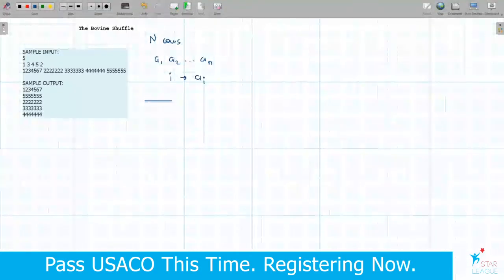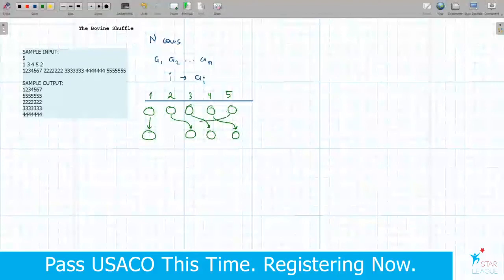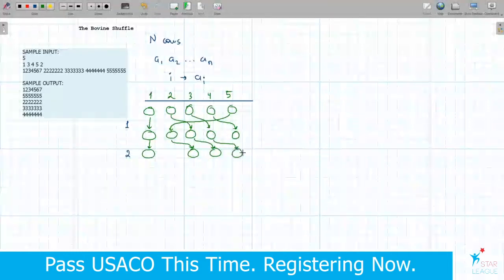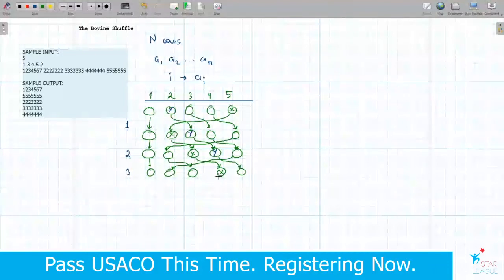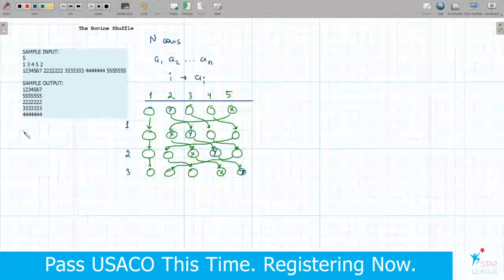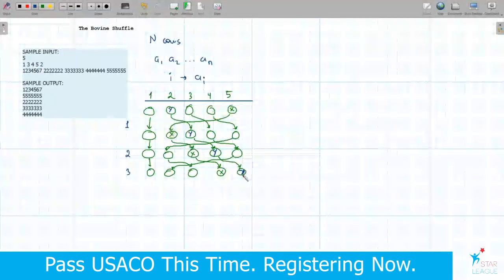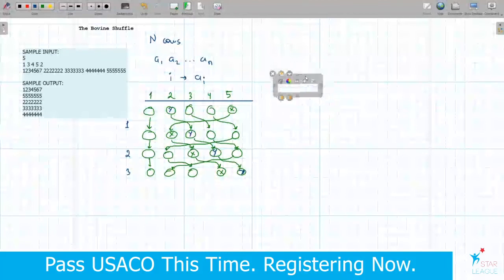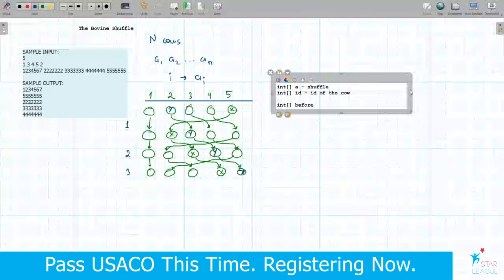2017 USACO Bronze 2 The Bovine Shuffle Solution